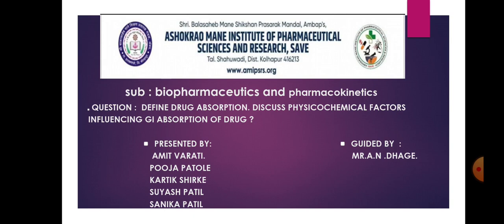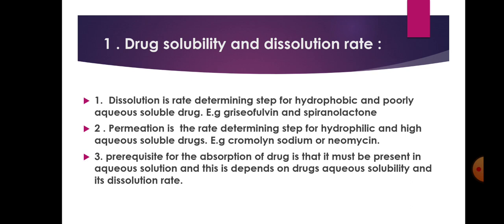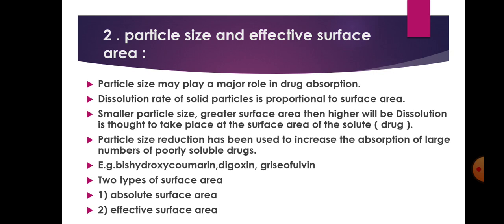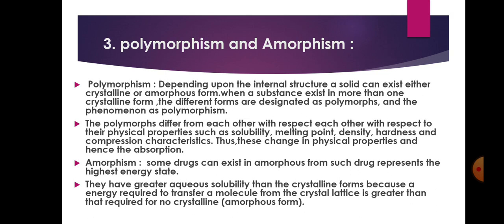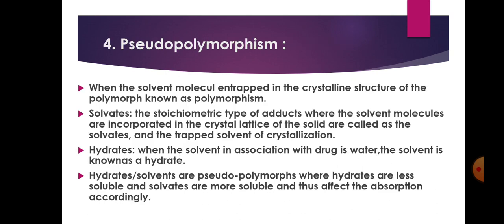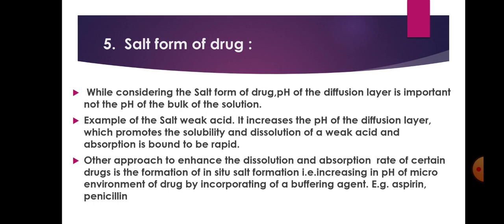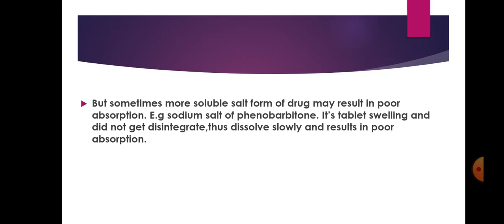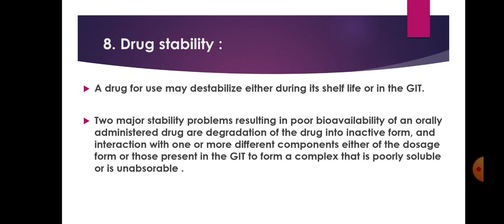Biopharmaceutics | Pharmacokinetics | PYQ | Drug absorption| Physicochemical Factors | AMIPSRS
QUESTION:
 Define drug absorption. Discuss physicochemical factors influencing GI absorption of drug?
Answer: -
  Definition:
             Drug absorption is defined as process of movement of unchanged drug from site of administration to the systemic circulation.
Physicochemical factors influencing absorption of drug: -
            1. Drug solubility and dissolution rate
            2. Particle size and effective surface area
            3. Polymorphism and amorphism
            4. Pseudo-polymorphisms (hydrates/ solvents)
            5. Salt form of drug
            6. Lipophilicity of drug
            7. Pka of drug and gastrointestinal Ph
            8. Drug stability

1. Drug solubility and dissolution rate:
      1. Dissolution is rate determining step for hydrophobic and poorly aqueous soluble drug. E.g. Griseofulvin and spironolactone.

      2. Permeation is the rate determining step for hydrophilic and high aqueous soluble drugs. E.g. Cromolyn sodium or neomycin.

      3. Prerequisite for the absorption of drug is that it must be present in aqueous solution and this is depending on drugs aqueous solubility and its dissolution rate.
2. particle size and effective surface area:
     Particle size may play a major role in drug absorption.
    Dissolution rate of solid particles is proportional to surface area.
     Smaller particle size, greater surface area then higher will be Dissolution is thought to take place at the surface area of the solute (drug).
     Particle size reduction has been used to increase the absorption of large numbers of poorly soluble drugs.
     E.g. Dihydroxy coumarin, digoxin, griseofulvin
    Two types of surface area
          1) absolute surface area
          2) effective surface area

3. polymorphism and Amorphism:
        Polymorphism: Depending upon the internal structure a solid can exist either crystalline or amorphous form when a substance exists in more than one crystalline form, the different forms are designated as polymorphs, and the phenomenon as polymorphism.
      The polymorphs differ from each other with respect each other with respect to their physical properties such as solubility, melting point, density, hardness and compression characteristics. Thus, these change in physical properties and hence the absorption.
       Amorphism: some drugs can exist in amorphous from such drug represents the highest energy state.
     They have greater aqueous solubility than the crystalline forms because an energy required to transfer a molecule from the  crystal lattice is greater than that required for no crystalline (amorphous form).

4. Pseudo polymorphism:
    When the solvent molecule entrapped in the crystalline structure of the polymorph known as polymorphism.
     Solvates: the stoichiometric type of adducts where the solvent molecules are incorporated in the crystal lattice of the solid are called as the solvates, and the trapped solvent of crystallization.
     Hydrates: when the solvent in association with drug is water, the solvent is known as a hydrate.
     Hydrates/solvents are pseudo-polymorphs where hydrates are less soluble and solvates are more soluble and thus affect the absorption accordingly.

5. Salt form of drug:
    While considering the Salt form of drug, pH of the diffusion layer is important not the pH of the bulk of the solution.
    Example of the Salt weak acid. It increases the pH of the diffusion layer, which promotes the solubility and dissolution of a weak acid and absorption is bound to be rapid.
     Other approach to enhance the dissolution and absorption rate of certain drugs is the formation of in situ salt formation i.e. increasing in pH of micro environment of drug by incorporating of a buffering agent. E.g. aspirin, penicillin
     But sometimes more soluble salt form of drug may result in poor absorption. E.g. sodium salt of phenobarbitone. It's tablet swelling and did not get disintegrate, thus dissolve slowly and results in poor absorption.

6 & 7. pH-partion hypothesis:
       The theory States that for drug compounds of molecular weight more than 100, which are primarily transported across the bio-membrane by passive diffusion, the process of absorption is governed by:
           1. The dissociation constant pka of the drug
           2. The lipid solubility of the un-ionised drug.
           3. The pH at the absorption site.

8. Drug stability:
          A drug for use may destabilize either during its shelf life or in the GIT.
           Two major stability problems resulting in poor bioavailability of an orally administered drug are degradation of the drug into inactive form, and interaction with one or more different components either of the dosage form or those present in the GIT to form a complex that is poorly soluble or is unabsorbable.